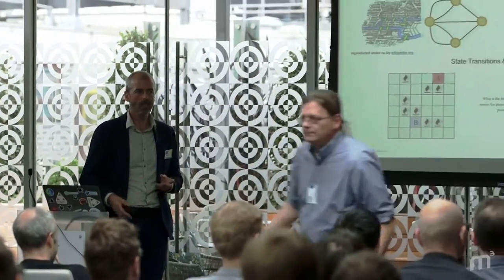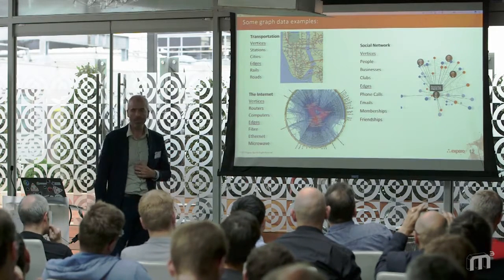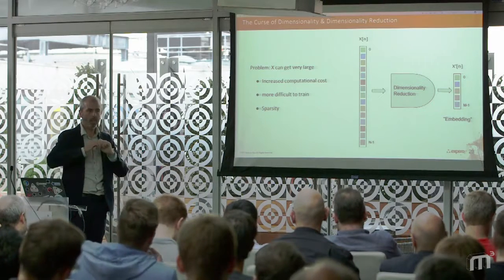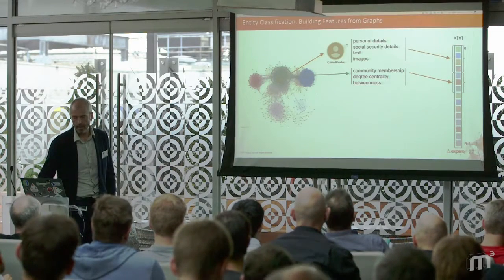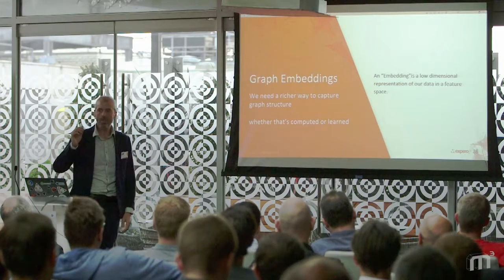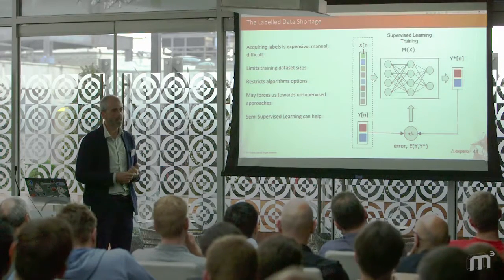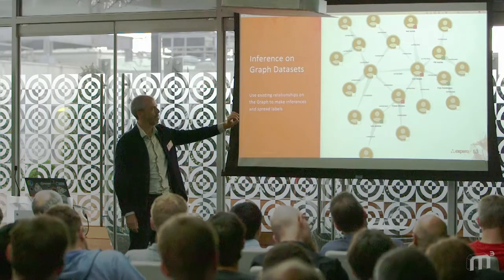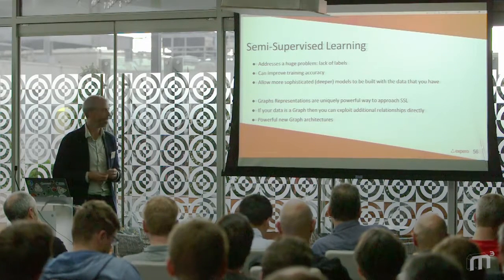M3 17: Steve Purves - Graph Representations in Machine Learning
Steve  introduces basic concepts and explores three areas in which graph-based machine learning is seeing traction: measures on graphs for features and constraints, semi-supervised learning with graphs, and graph-based deep learning.